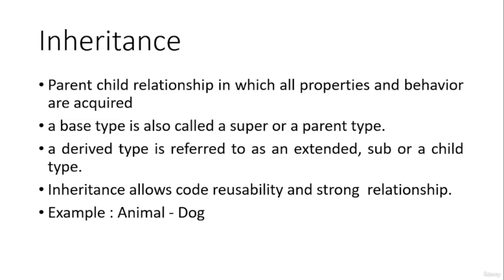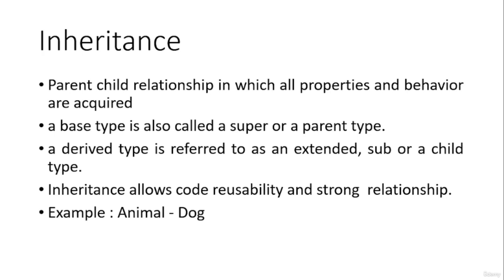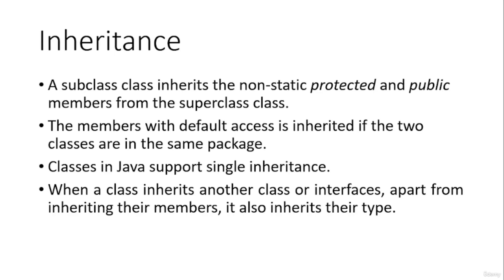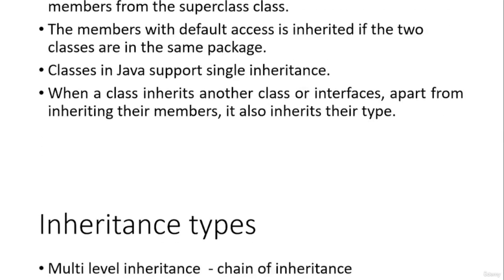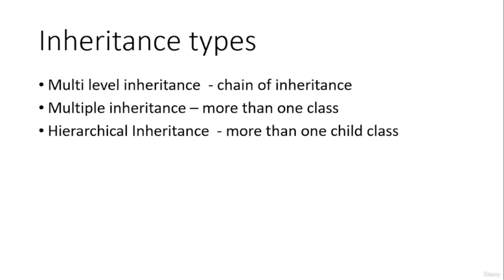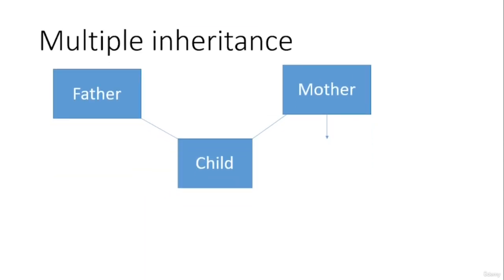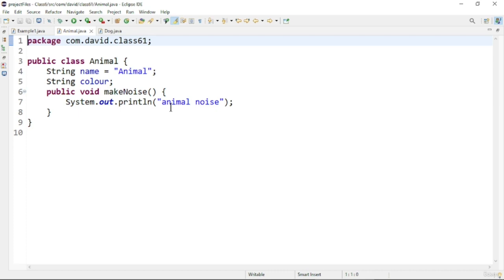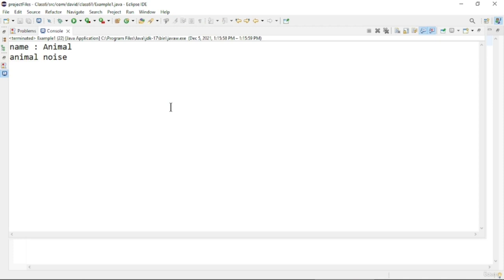Java tutorial #30 | oop inheritance & polymorphism -Inheritance relationship | Java course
oop inheritance & polymorphism - Inheritance relationship| Java tutorial #30